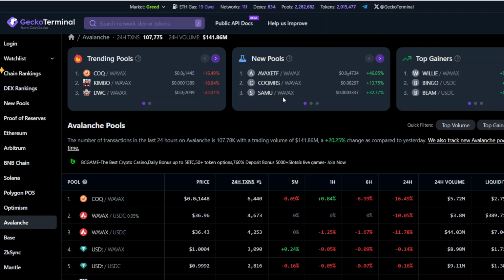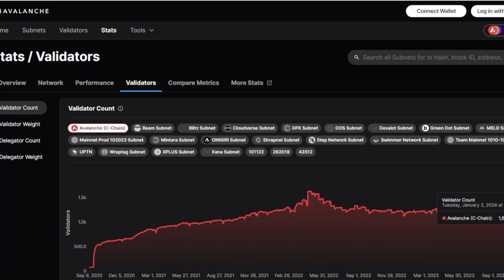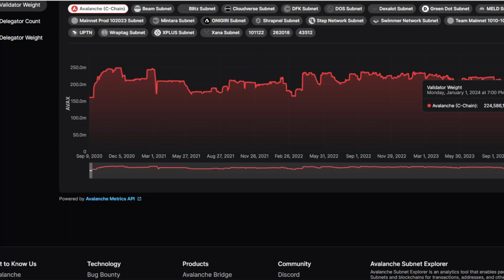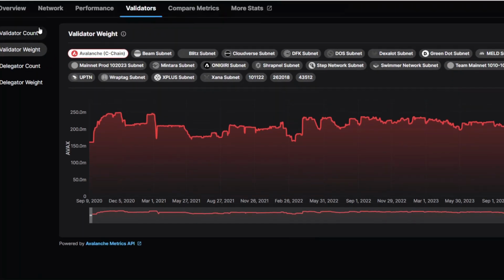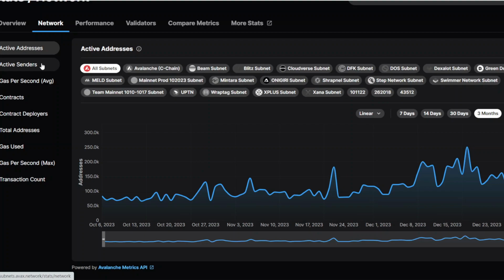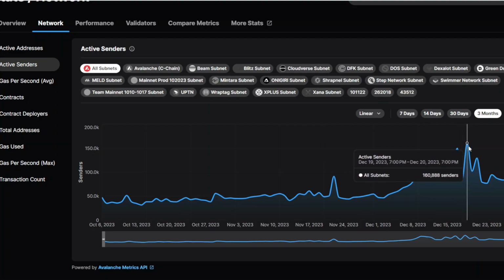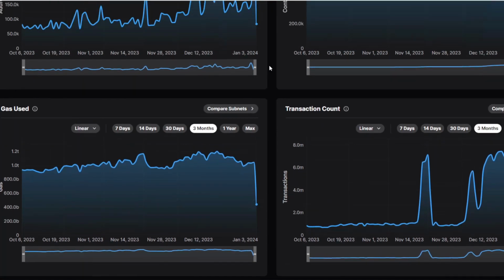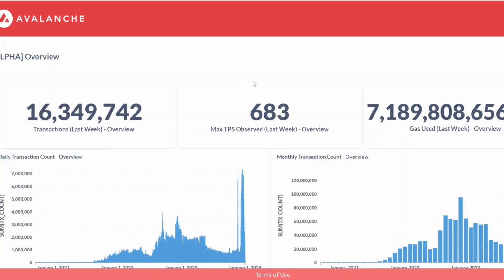Avalanche (AVAX) Network Explained & Breakdown | Upside Potential | Validators | Blockchains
The Avalanche Foundation (“Avalanche Foundation,” “we” and “our”) is an active member of that community, both directly and indirectly, through its grant, seed and investment programs as well as various service providers including Ava Labs and its subsidiaries. We contribute to the continuing development, implementation, and maintenance of Avalanche and the Avalanche community by funding, publicizing and otherwise encouraging the following, among other things:

developing and implementing different types of software, such as smart contracts and dApps, subnets, APIs, utilities and upgrades, bridges to other blockchains and wallet software, and helping others do the same;
staking tokens and operating one or more nodes/validators;
creating written, video, and other content on websites, various social media platforms and elsewhere; and
generally being an overall resource to the community in a variety of other ways.
The Avalanche Foundation is nonprofit, but some of our activities may generate revenue or investment returns, which are reinvested in the Avalanche community overall and used to pay our service providers. We, as well as our employees and other people and organizations associated with us, may give, receive, lend, borrow, purchase, and sell AVAX tokens and various other cryptoassets (whether fungible or nonfungible tokens) created on or associated with the Avalanche public blockchain and the smart contracts and dApps that run on Avalanche. Such transactions and transfers may occur as private sales, and in open market transactions, and/or through DeFi protocols and other means. We may offer or receive preferential pricing in certain transactions, usually based on volume.

0:00 Introduction
1:00 Validators
3:30 What do Validators Do?
4:50 Validator Weight & Explained
7:45 Transactions Per Second
9:13 Active Addresses & Senders Explained
12:47 Conclusion